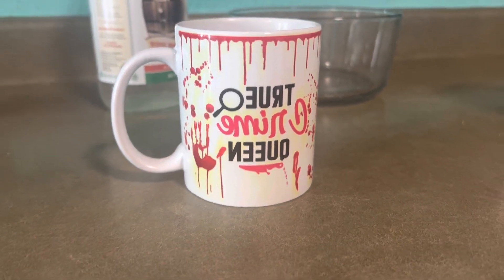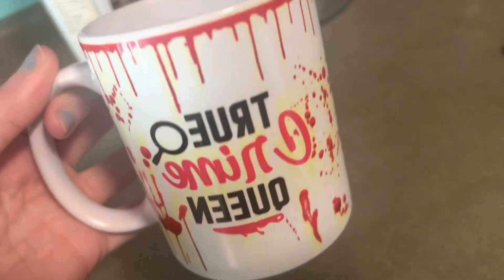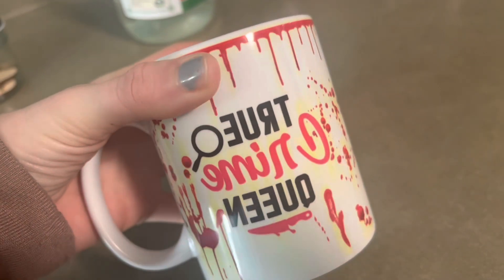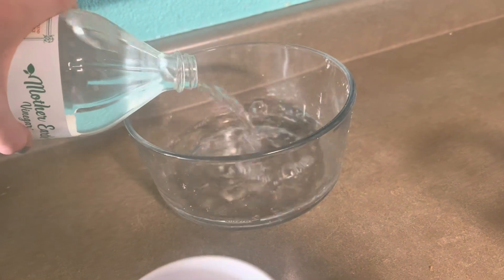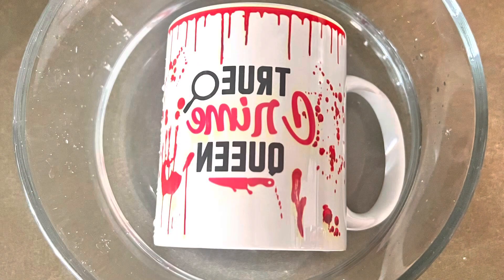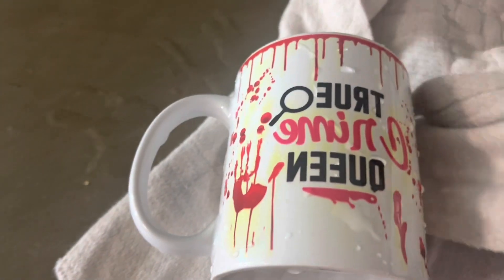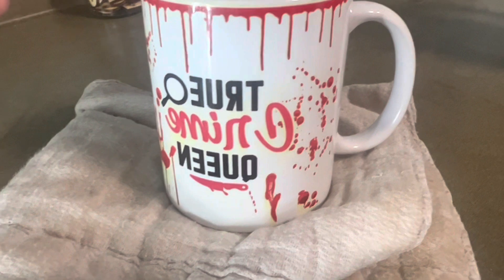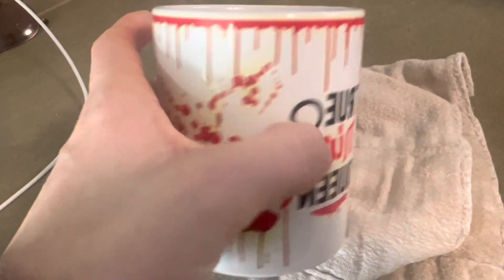Will vinegar remove sublimation ink from a mug?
In this video, I am going to do a live experiment to see if we can get sublimation ink removed from a mug with vinegar follow along to see if I was successful or not.